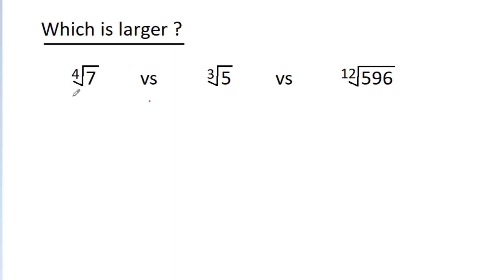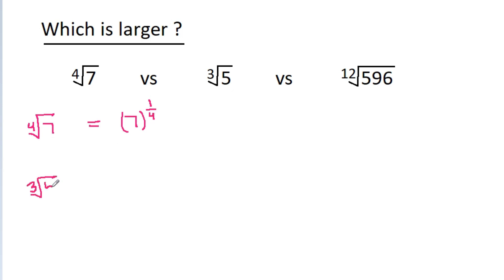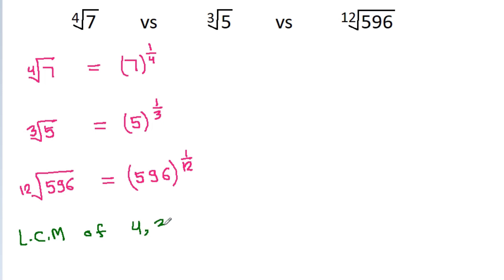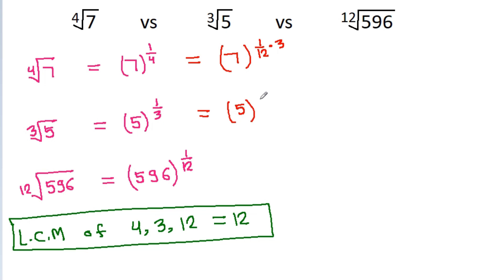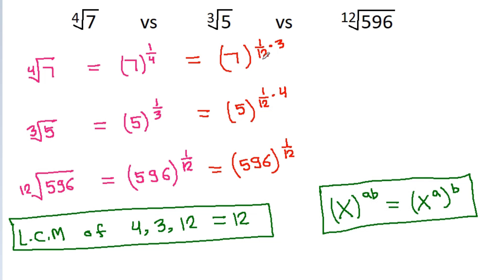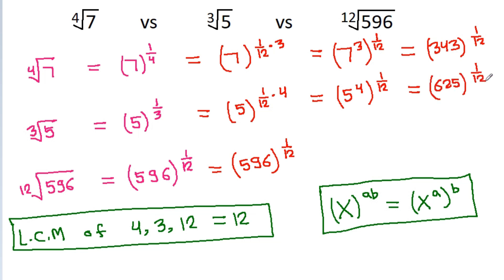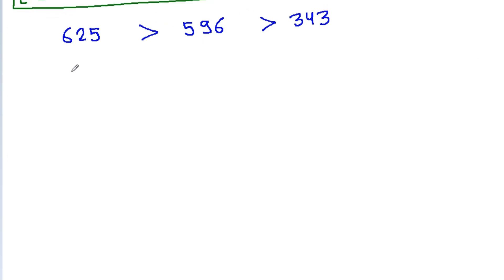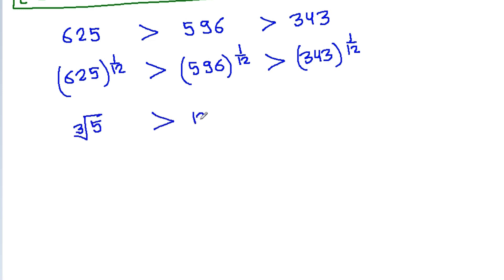Which is Larger ? You should know this trick!! Nice Algebra Question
Comparing 2 Numbers - Which is Larger ? You should know this trick!! Nice Algebra Question